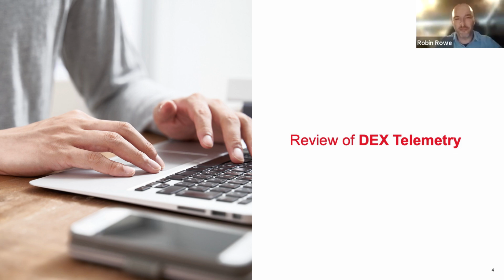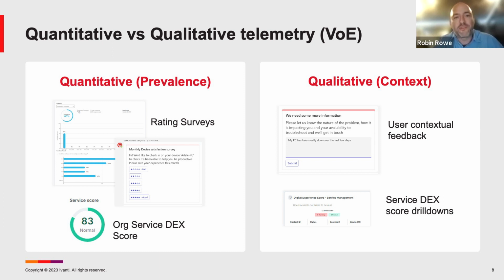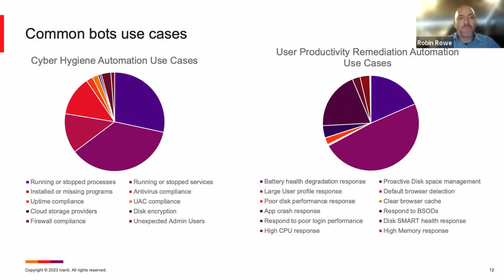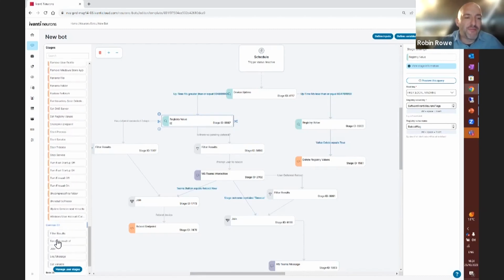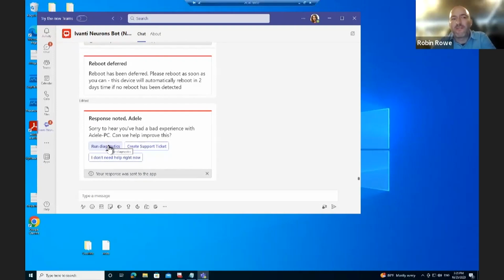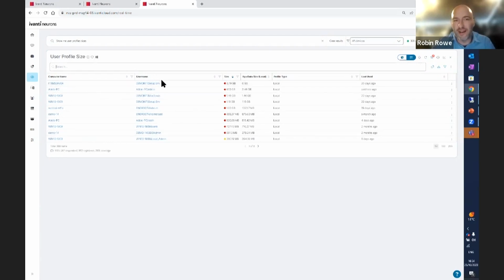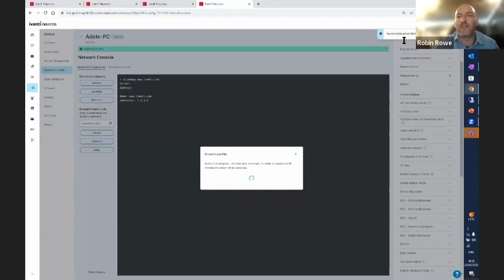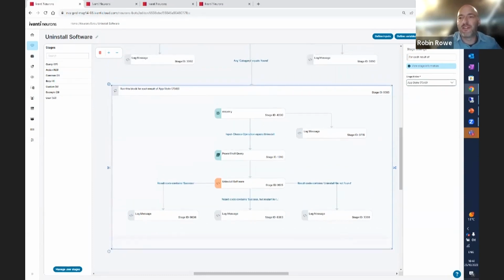Leverage DEX Telemetry to Create Automation Bots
Find out how we use quantitative and qualitative telemetry to surface key insights for creating bots using our low-code/no-code automation experience. We'll also deep dive into our out-of-the-box capabilities and examples which help customers solve pervasive problems in just minutes.